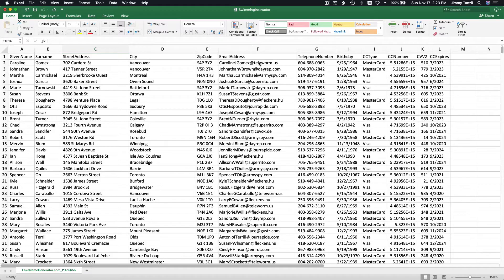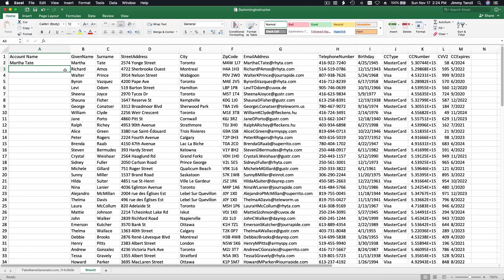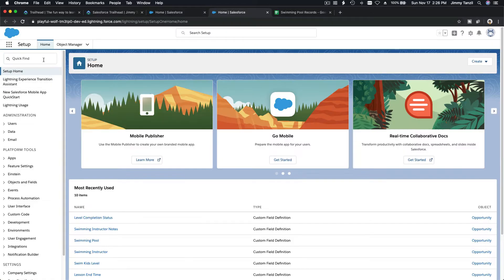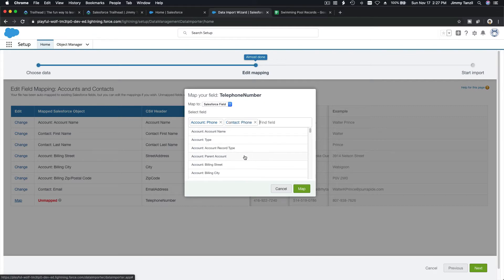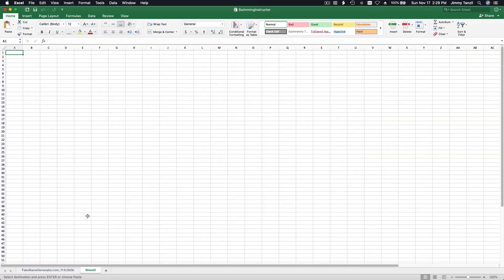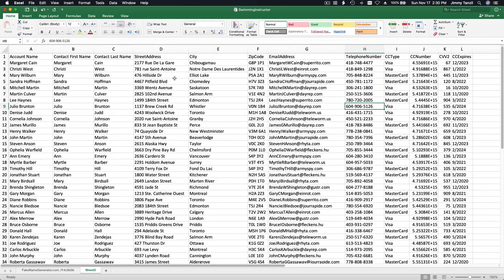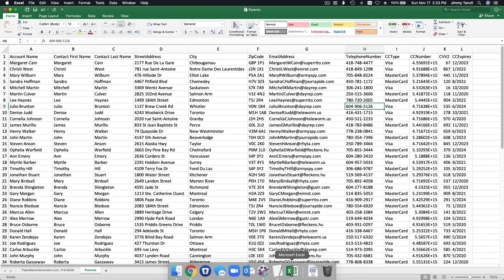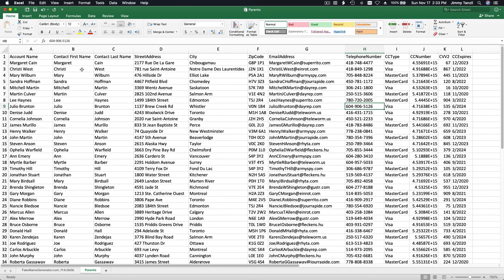Salesforce Trailhead - Admin Intermediate - Loading Sample Data 2/3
Promote Your Salesforce App on This Channel:
account, go to the Courses page, all the CSV are there to download.